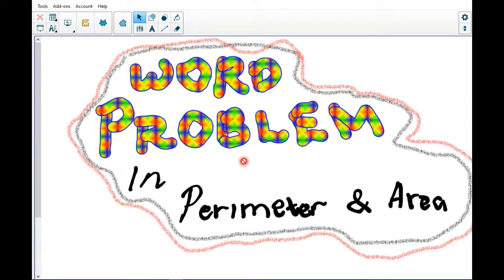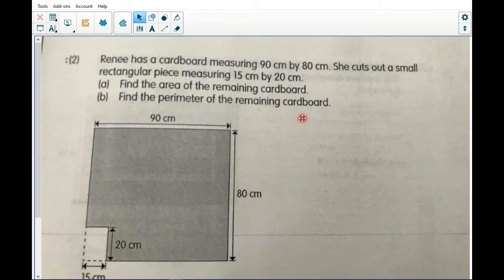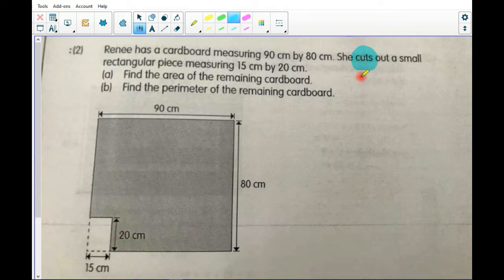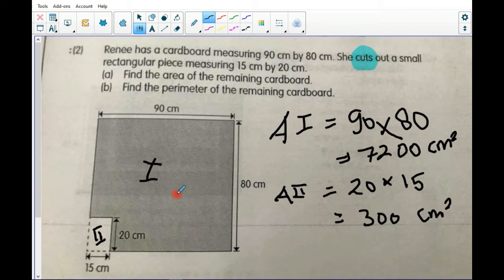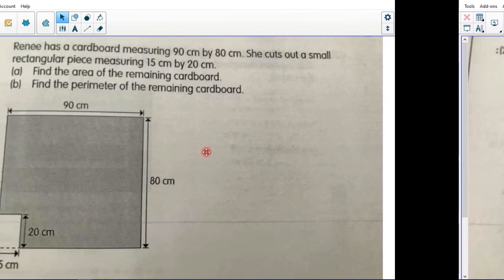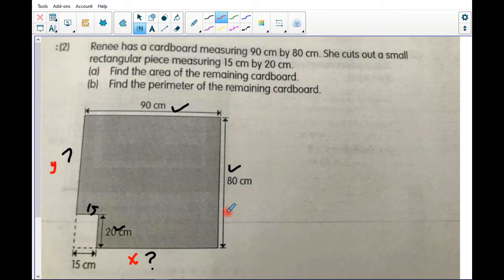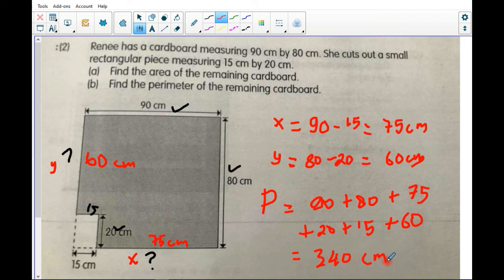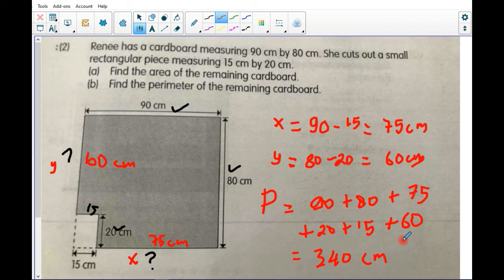Word Problem in Perimeter and Area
Learning video.